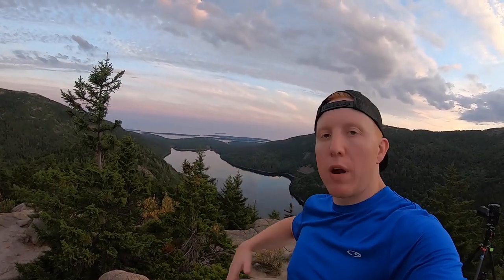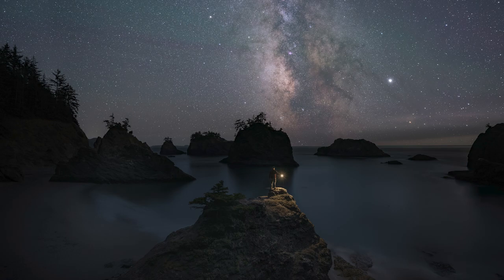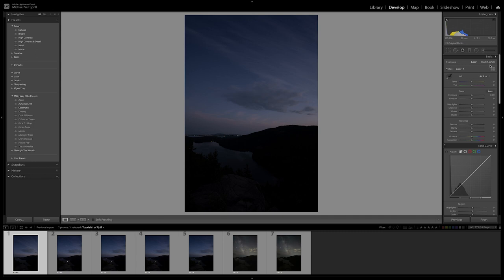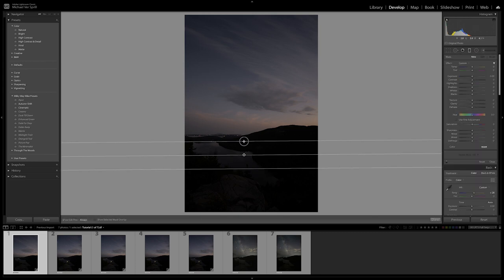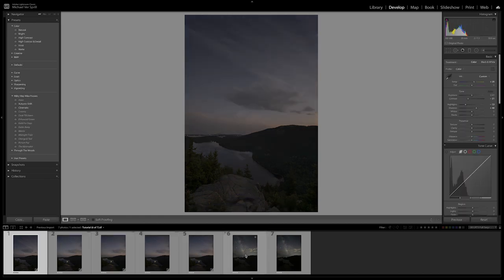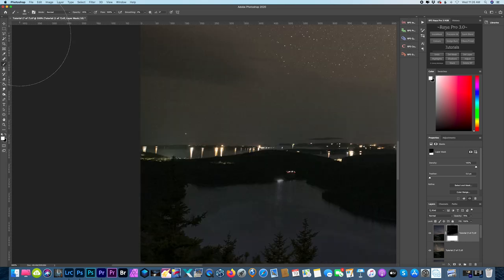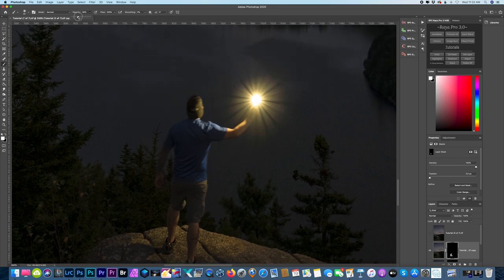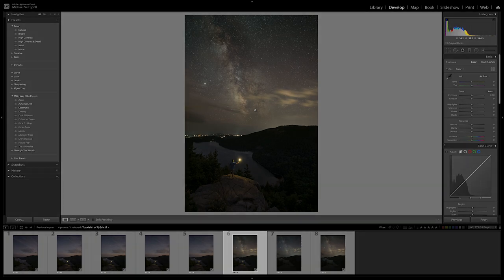VLOG S2 E6 - North Bubble Milky Way w/ Post Process Edit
My Camera Setup & Cameras I recommend:
Protage Lens Heater
Anker Power Core for Heater